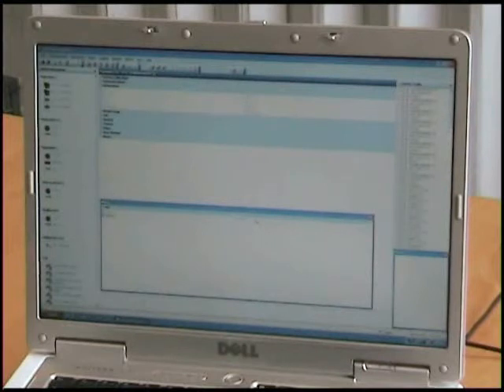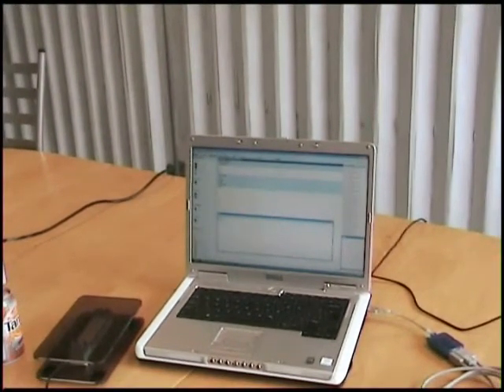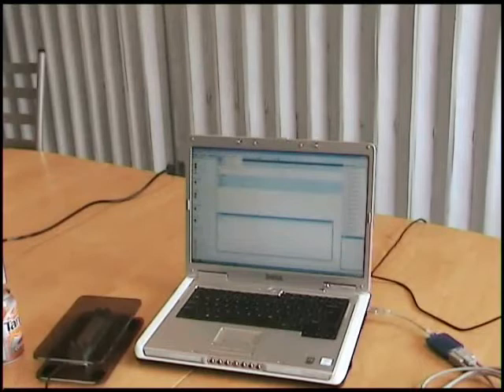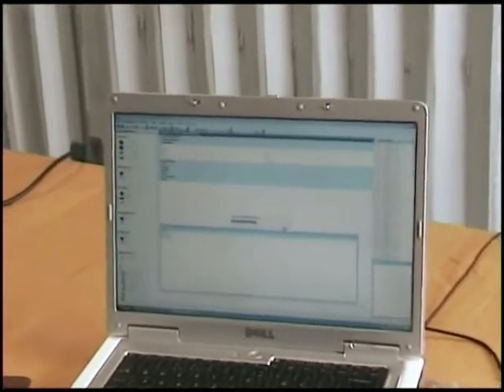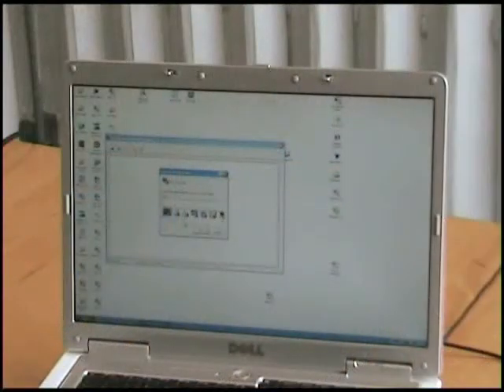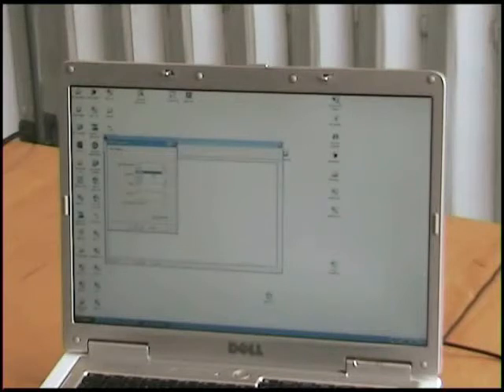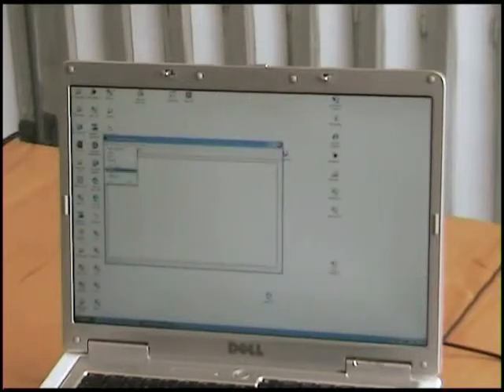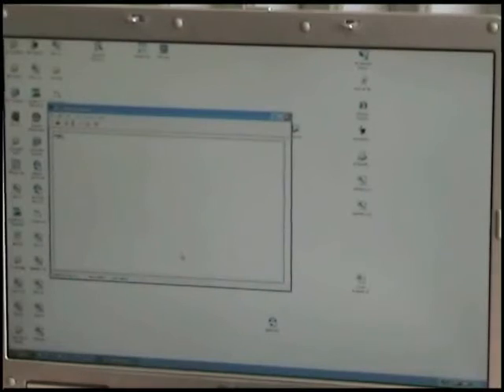Getting Started with DSC/DCell Evaluation Kit for RS485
Video contains sections on; what the kits contains, hardware and software set-up and getting connected.